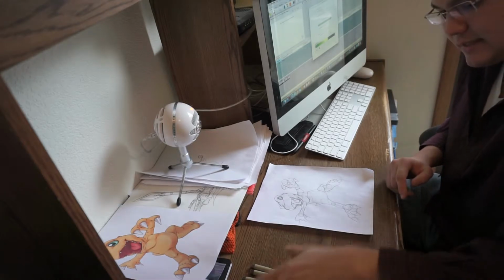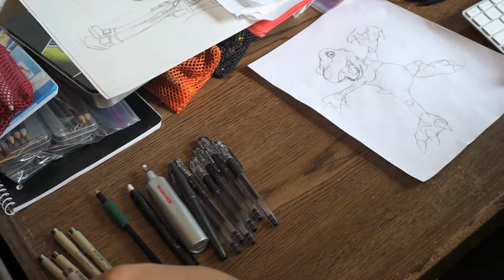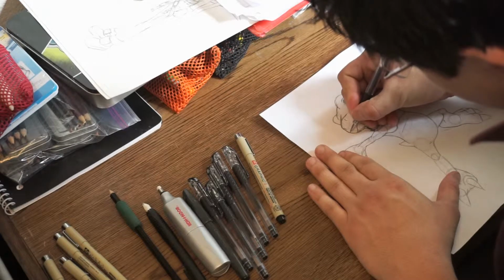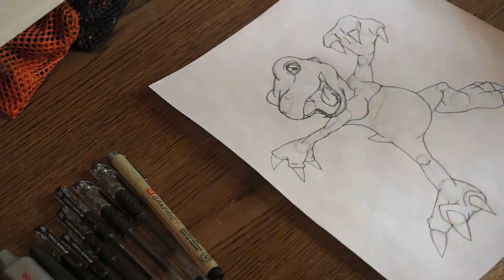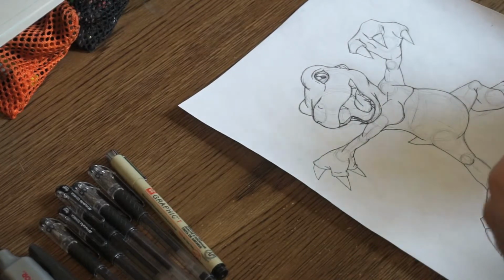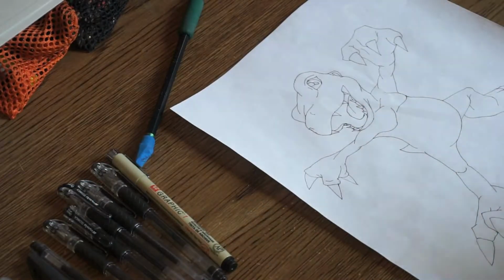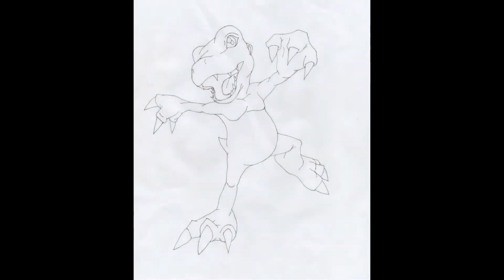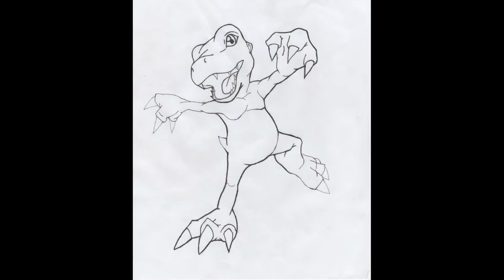How To Lets Draw Episode 6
Whats up everyone! So with this episode of "How To Lets Draw Episode 6 - Lets Draw Agumon Part 2 The Inking Stages", I obviously go through a distinct study on how to ink, and what to use.